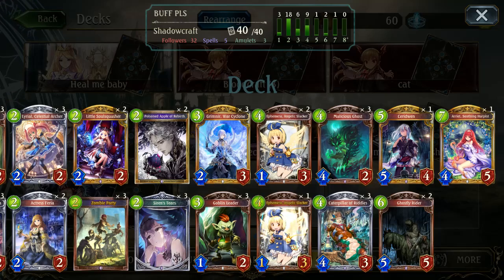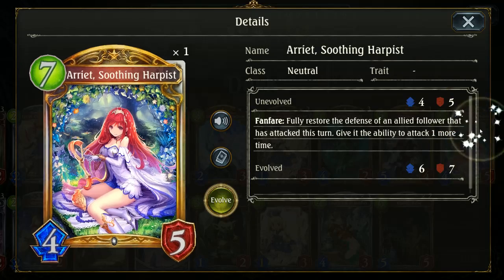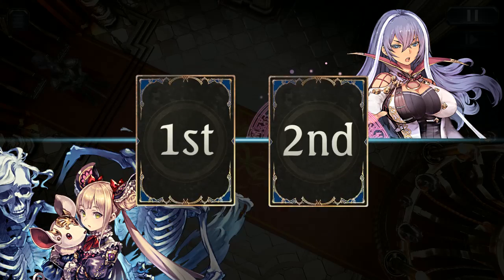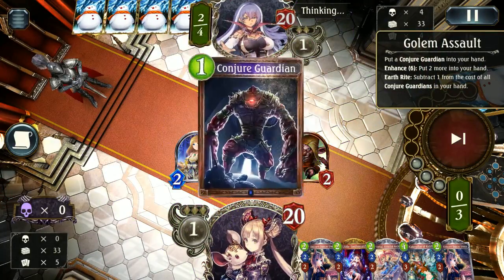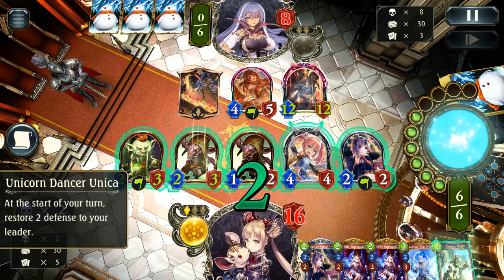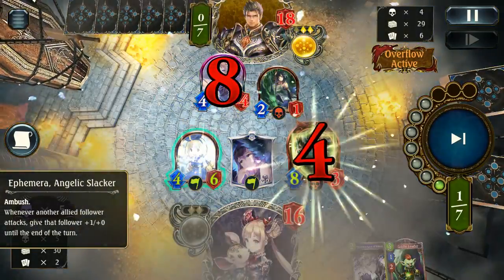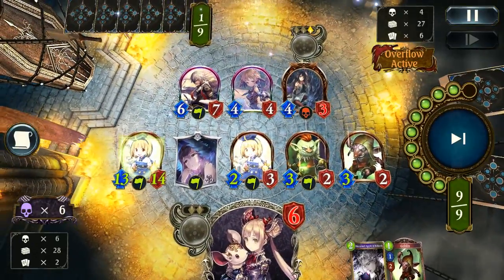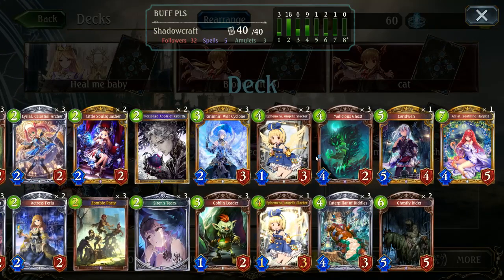[Shadowverse] Siren's Tear - Ephemera Combo Shadowcraft Wonderland Dreams Deck!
The Tear of shadows huge power buffs makes me kinda happy !